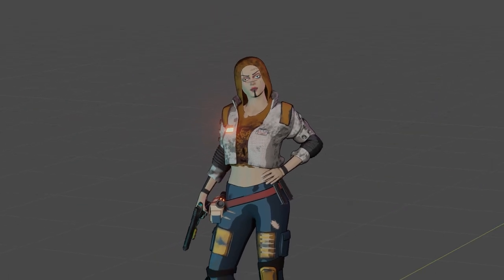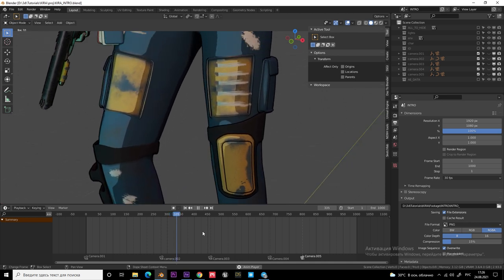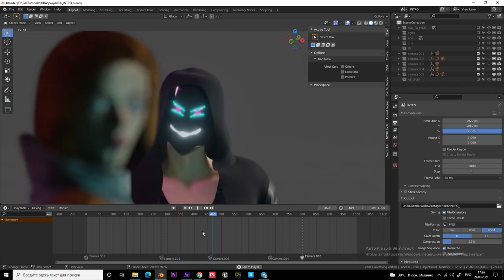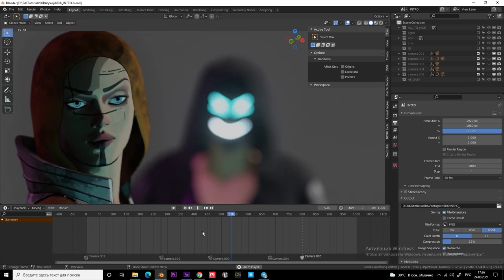Blender 2.93. Stylized character speed art. From DAZ studio to BLENDER.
In this video you will see the process of creation stylized character.